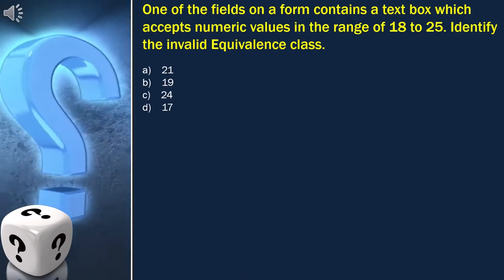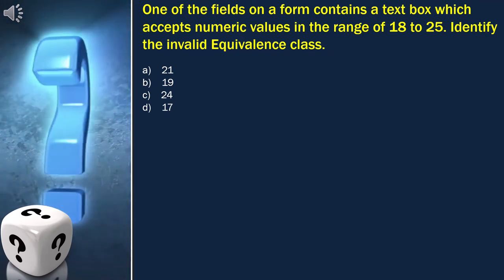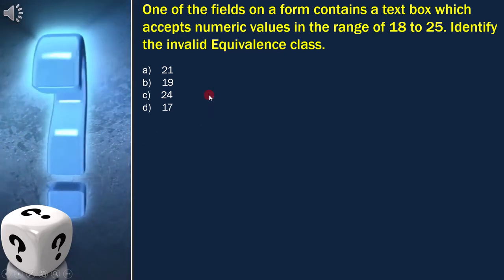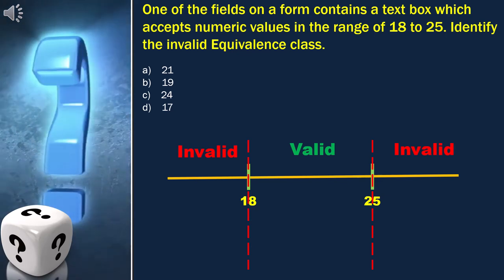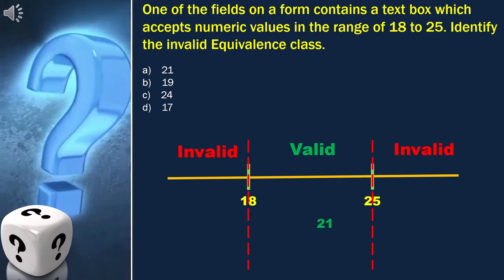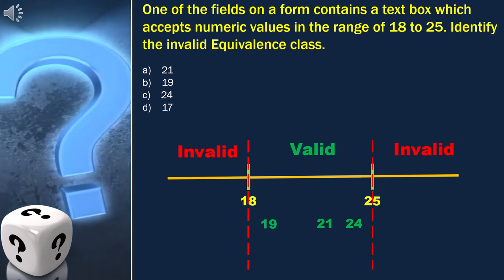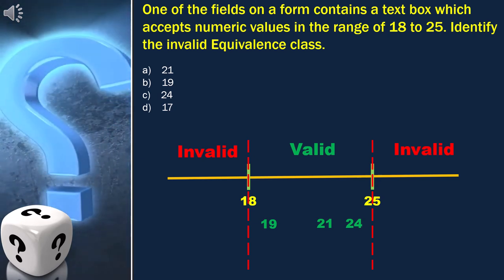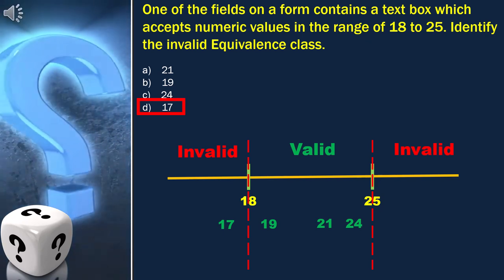5 1 Equivalence Partitioning 1 ISTQB